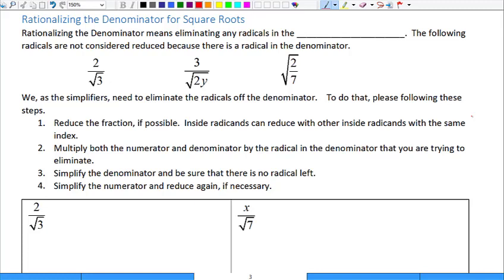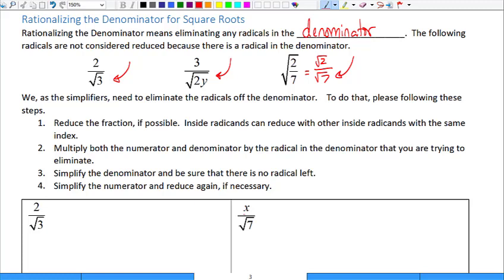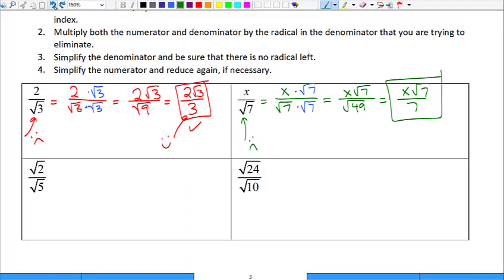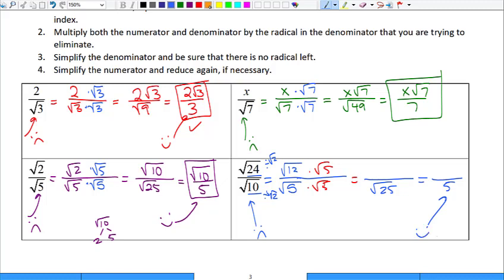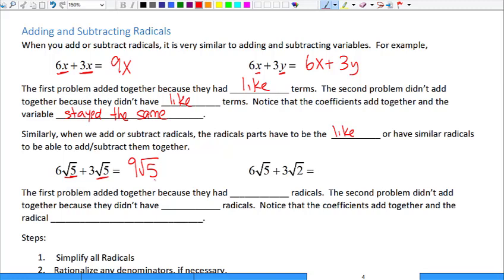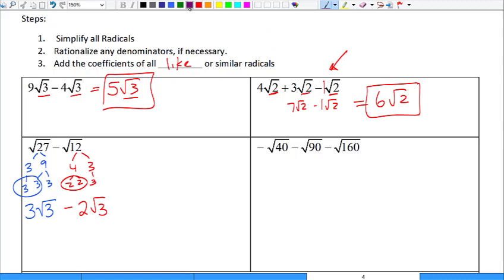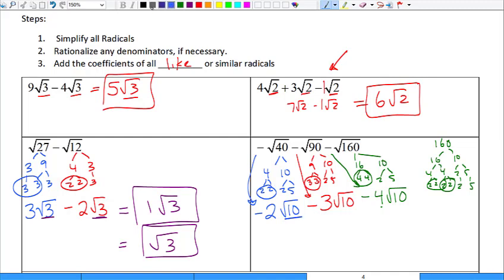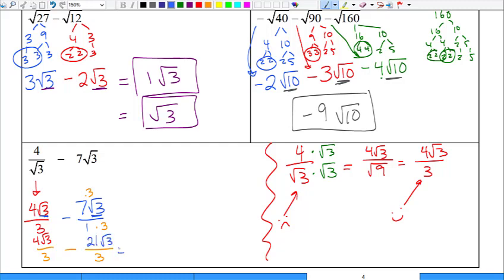0314/1314 Lesson 16 Part 3